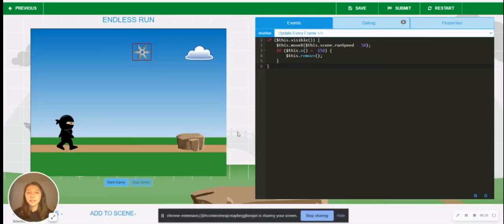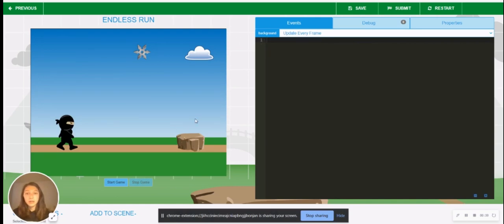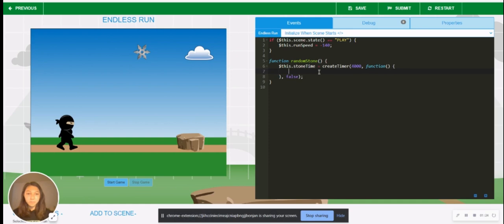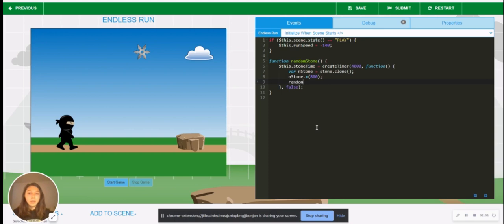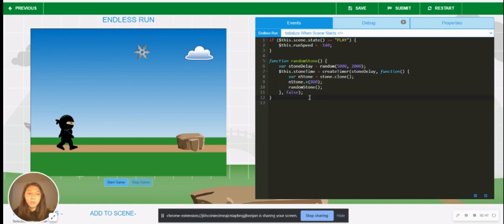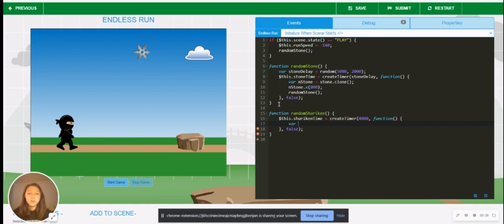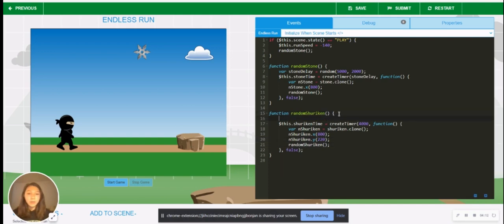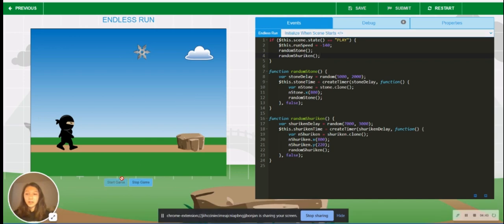Endless Run Part 2